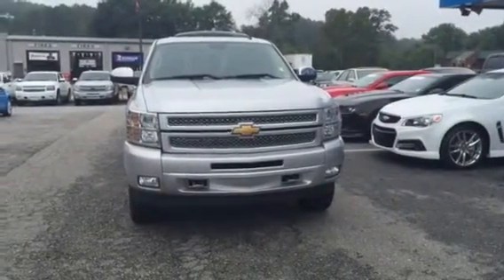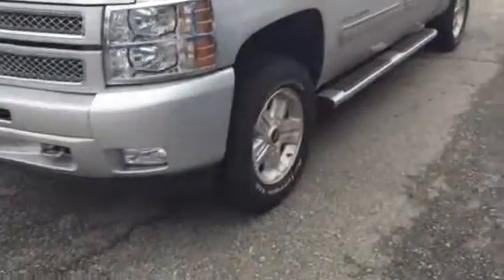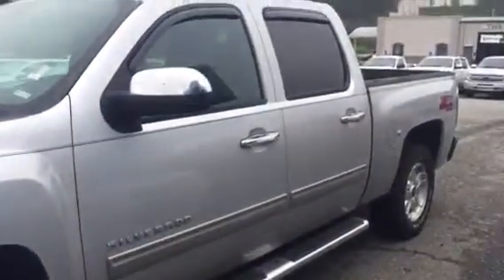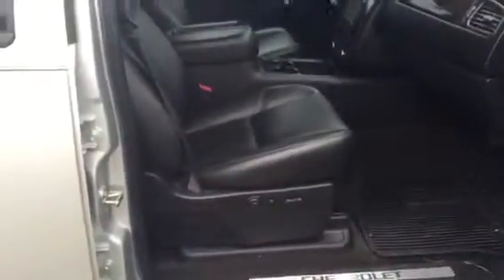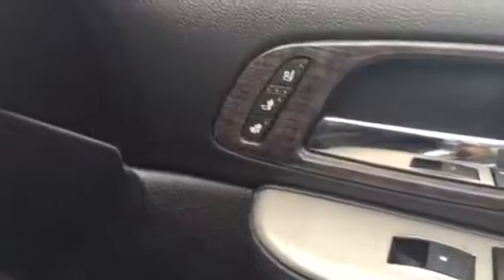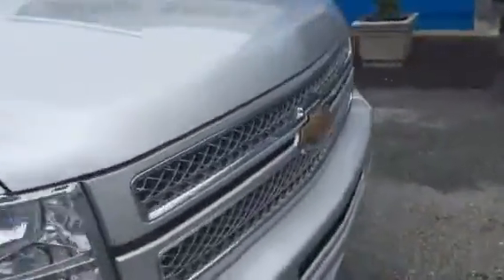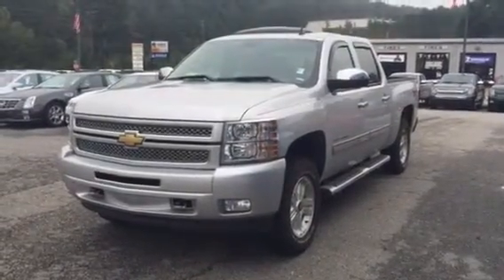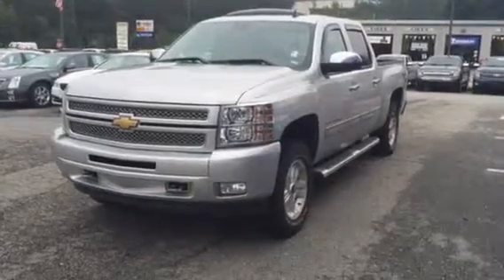2013 chevrolet silverado ltz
Here is a 2013 chevrolet silverado ltz with 60k miles. Leveling kit and tires. Fully loaded.